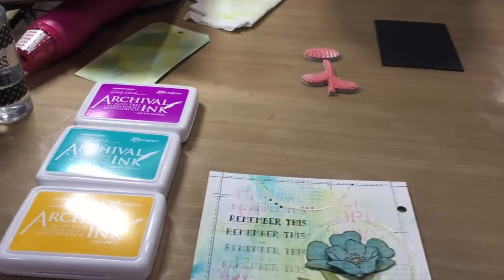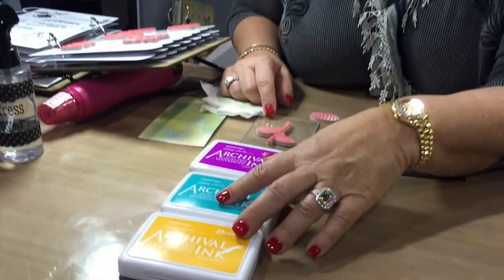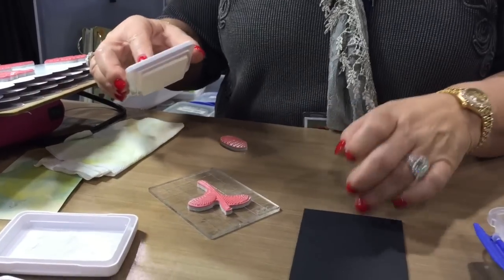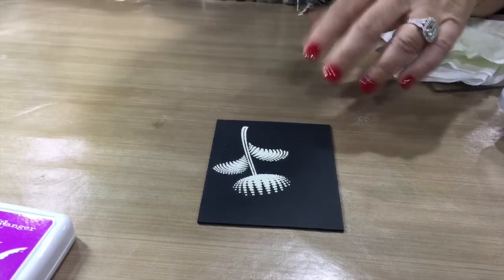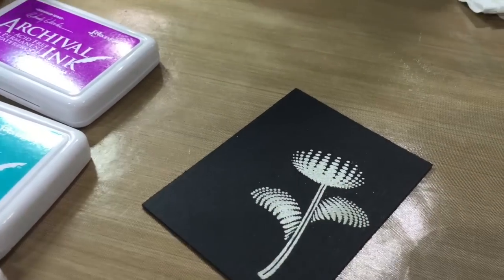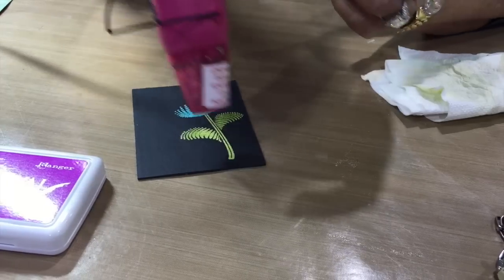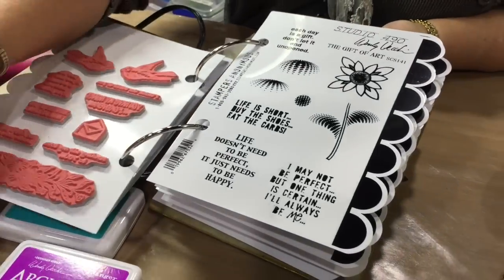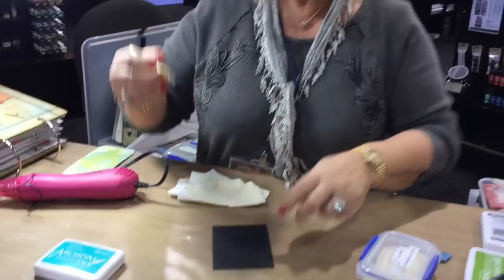CHAshow Wendy Vecchi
Wendy Vecchi's Archival ink and embossing powder. Very informative video.

Melody Lane
640 N Greece Rd